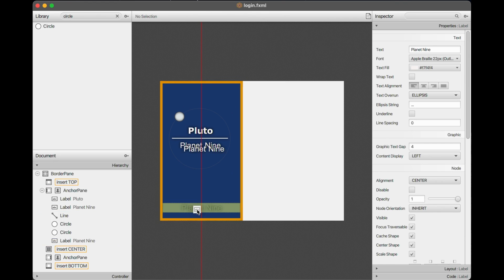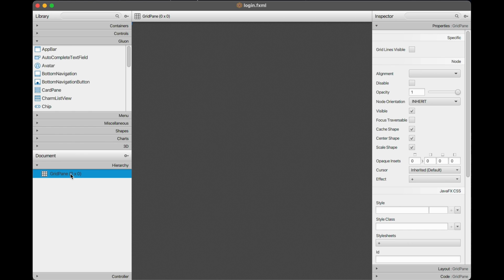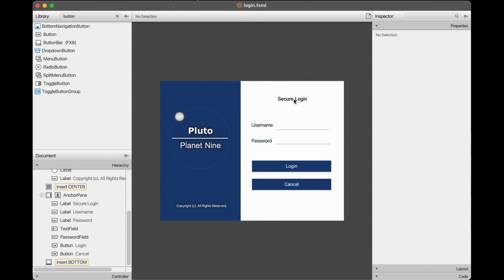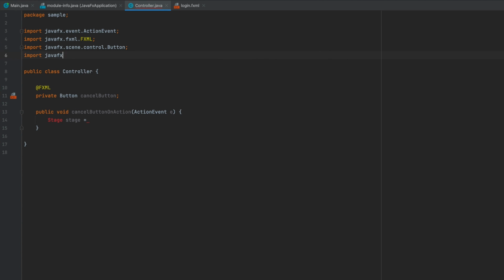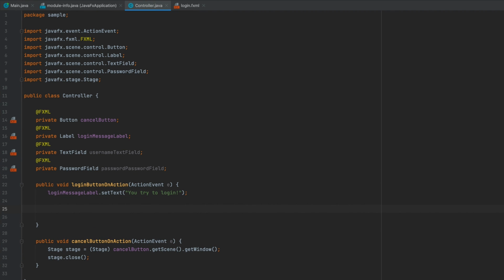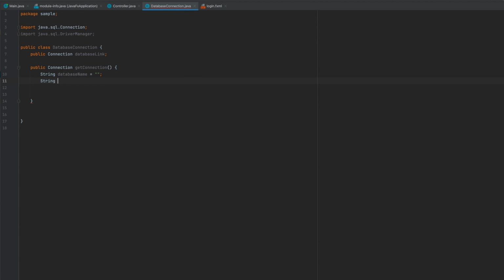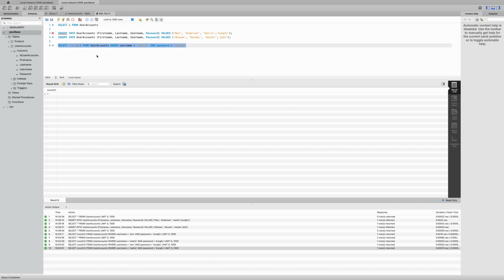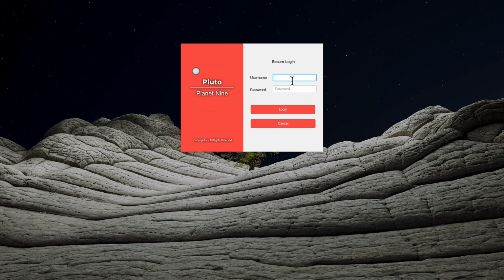JavaFX Tutorial | Login Screen with database connection (2021)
JavaFX Tutorial - A demo video of JavaFX Log-in Screen. Develop and code in IntelliJ then design in Scene Builder.
With quick preview on how to create the database table in MySQL which will be use using JDBC (MySQl Connector/j) to validate the user and password.

This is another version of earlier tutorial on Log-in sceen / form GUI in JavaFX coding and design. It was done on a different approach where common error is being deliberately triggered and resolve them.

This JavaFX tutorial for beginners or anyone interested. This is your next step beyond "Hello World".

Table of Contents:

00:00 - 01:28     Introduction
00:25:01 - Step 1: New Project and Config
03:37:17 - Step 2: Login Screen Design and Build
12:49:22 - Step 3: Code / Update main.java and Controller
21:27:20 - Step 4: Create Table and Insert Data for Login User
23:04:14 - Step 5: Login Screen Database Connection
26:47:14 - Step 6: Login Validation and Connection
48:18 - 48:38     Outro

Softwares Used:

1. Operating System - MacOS
2. Programming Language - JavaFX
3. UI Designer - Scene Builder
4. IDE  - IntelliJ IDEA Community 2021.1
5. Database - MySQL 8.0 Server | MySQL Workbench

SDK's
1. openSDK 16.0.1
2. MySQL connector/j 8.0.23
3. JavaFX SDK

1. JavaFX
2. MySQL Connector
  ** Choose Platform Independent (Architecture Independent), ZIP Archive
  ** I have 8.0.23 - You can take the latest release
3. Scene Builder
4. MySQL WorkBench